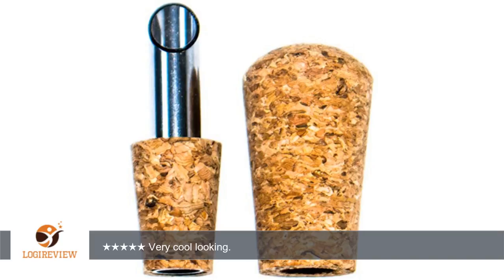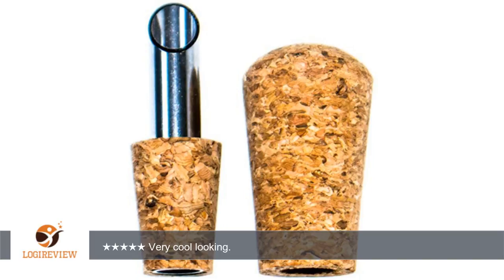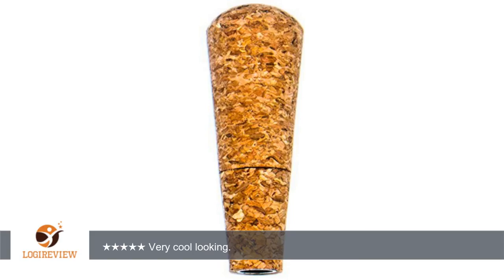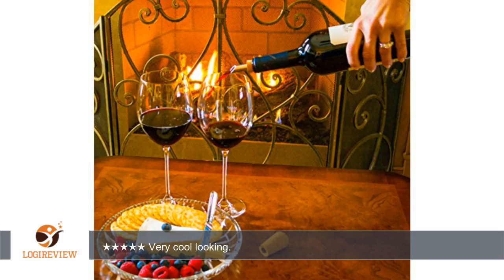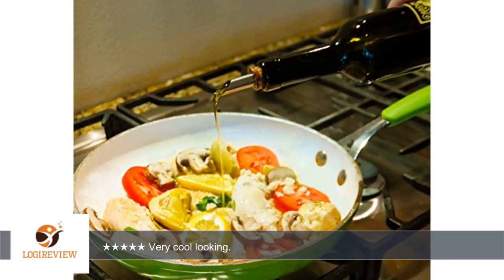1 Bottle Pourer Spout Stainless Steel & Cork w/ Dust Cap for Wine Liquor Olive Oil | Review/Test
Review about   1 Bottle Pourer Spout Stainless Steel & Cork w/ Dust Cap for Wine Liquor Olive Oil